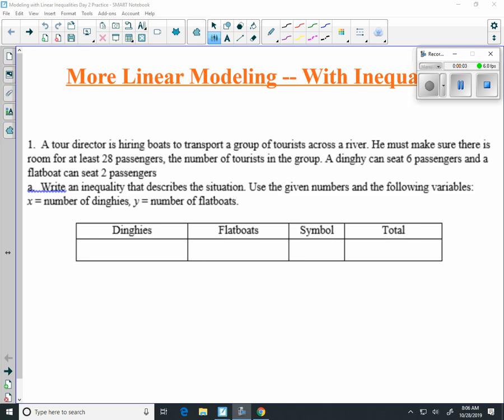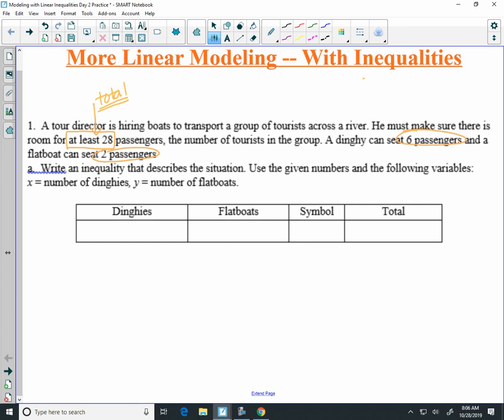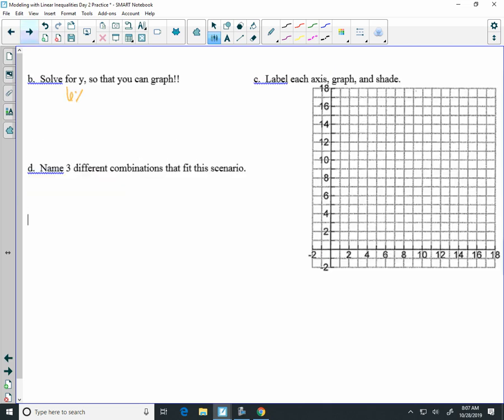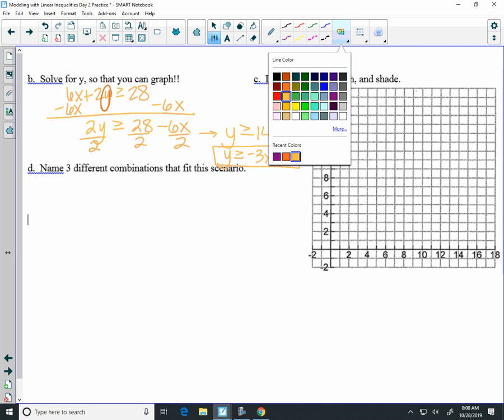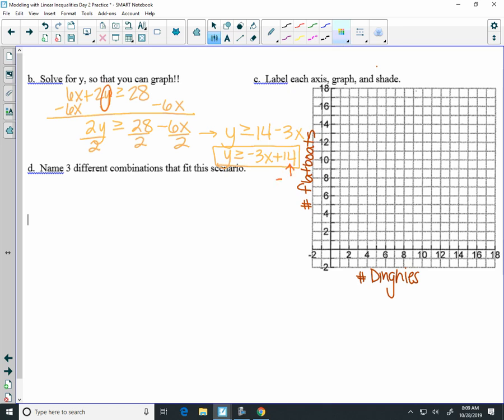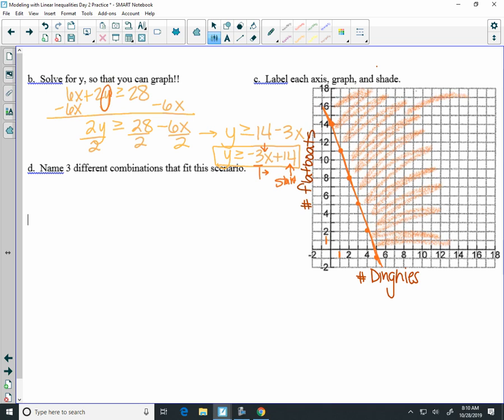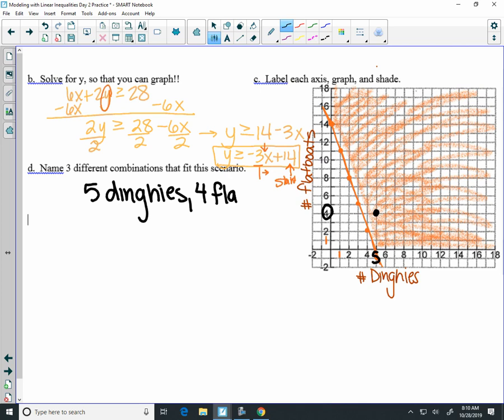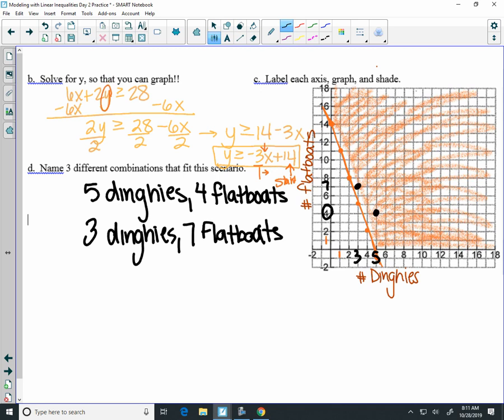Linear Inequal Practice 2 1